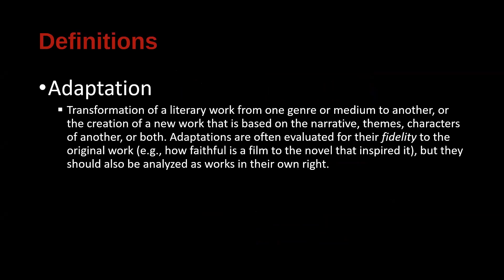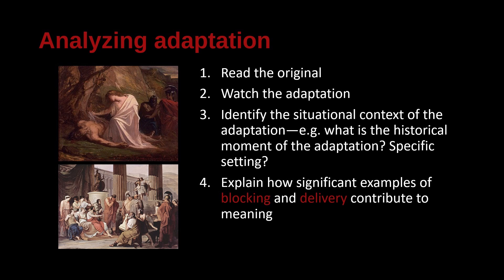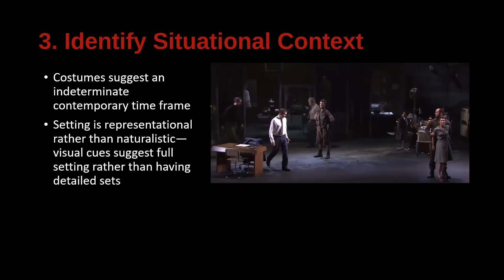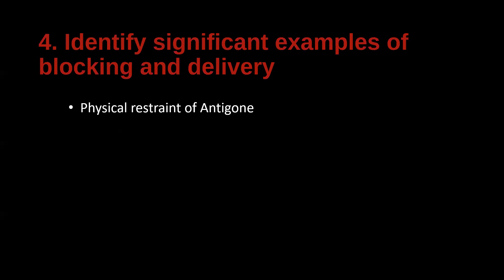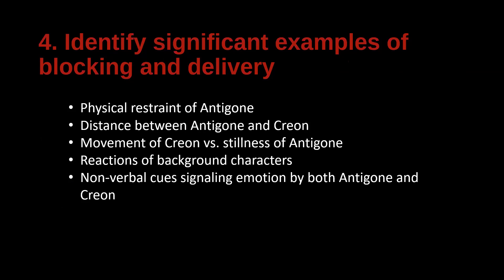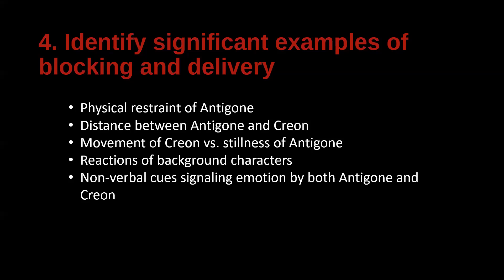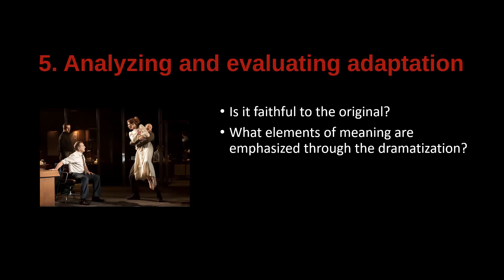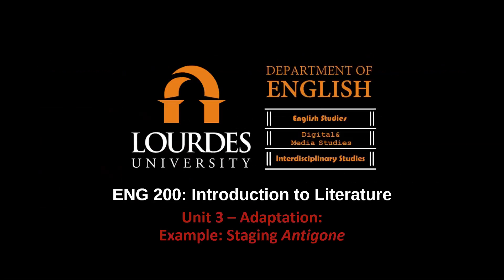ENG 200: Unit 3--Adaptation Example: Staging Antigone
Resource link: full video from the National Theatre